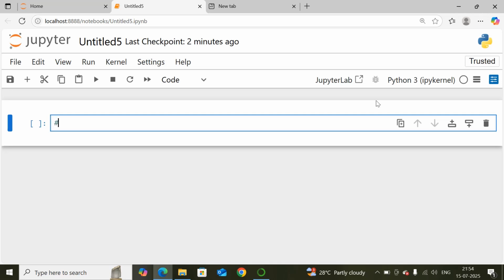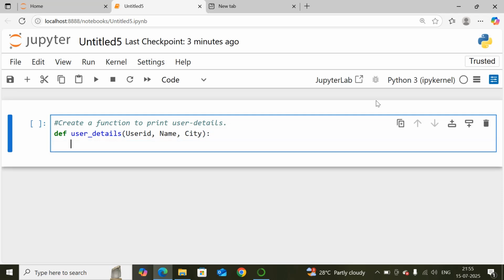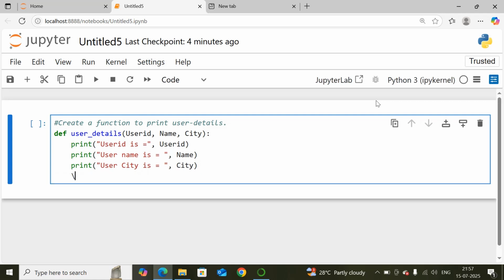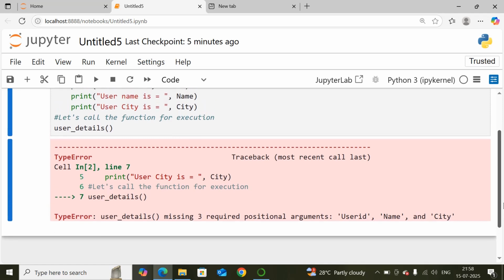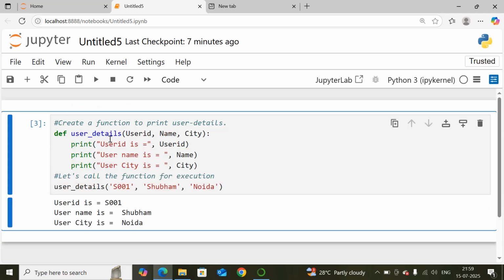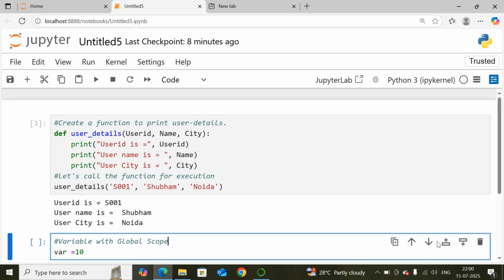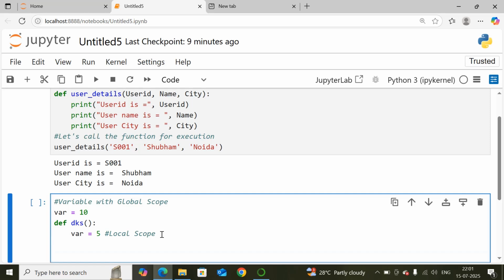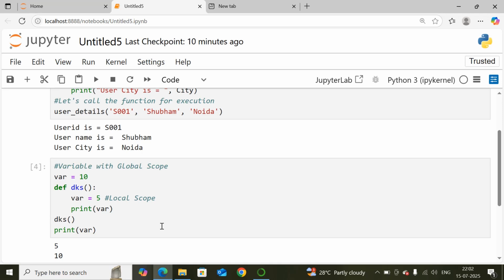Function In Python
In this I have taught about how to create function with parameters
in pyhon.